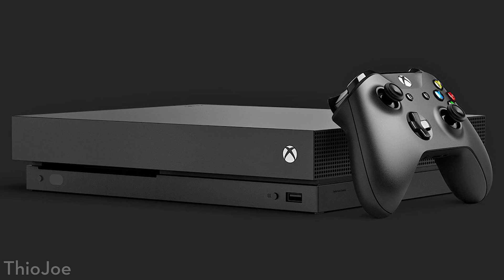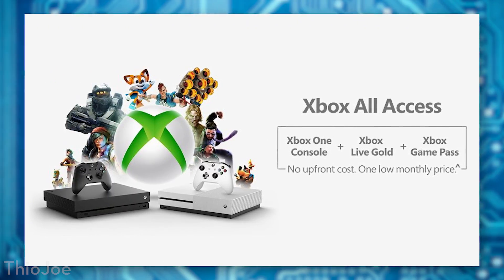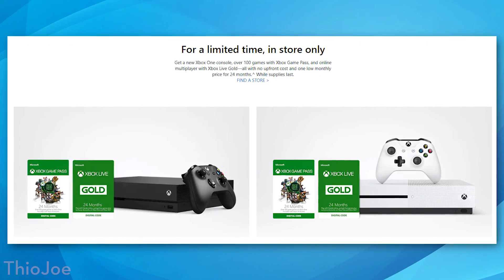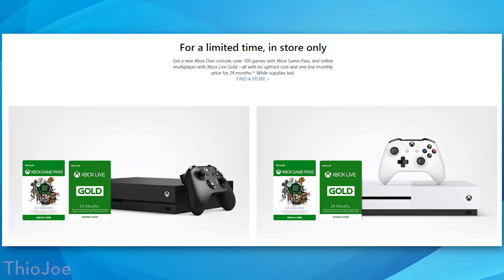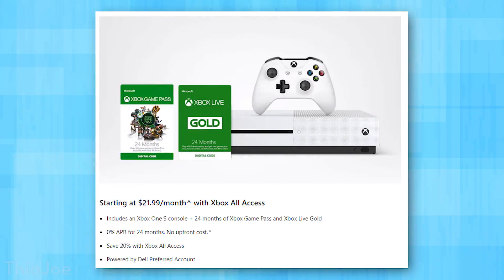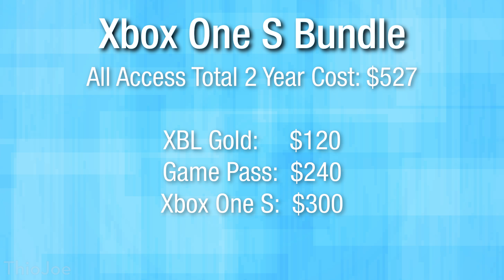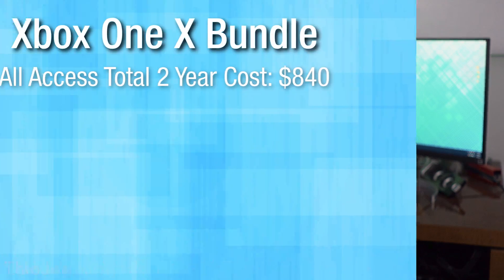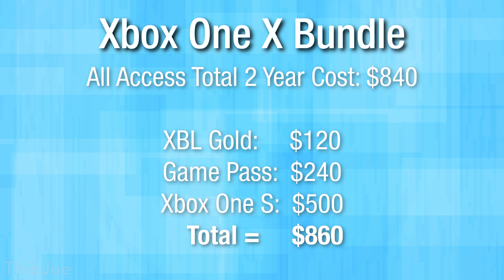$35 a Month for an Xbox Console?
Would you pay a monthly fee instead of buying a console?

Microsoft recently started a program called "Xbox All Access" where instead of having to pay for an Xbox upfront, you basically get a "loan" or line of credit, and pay it back at $35 a month over 2 years, and along with that you get 2 years of Xbox Live Gold and Xbox Game Pass. It's not a rental, you actually own the Xbox after you sign up for it, but you can't cancel it.